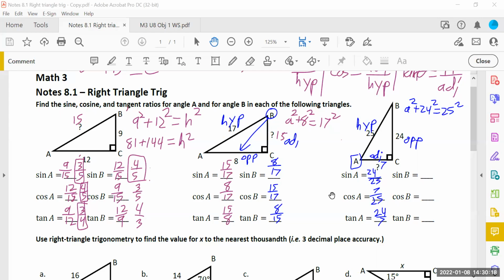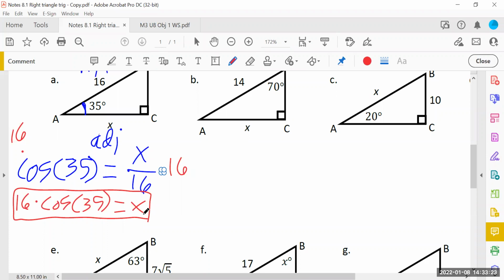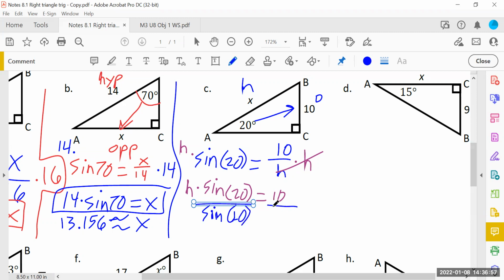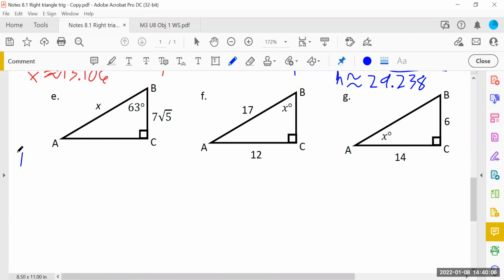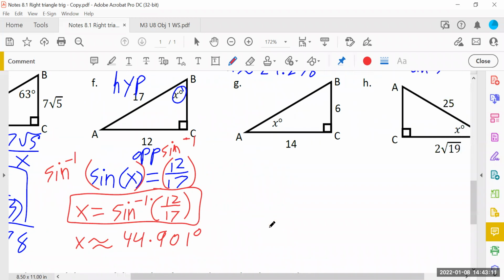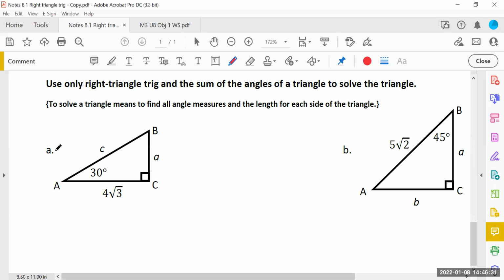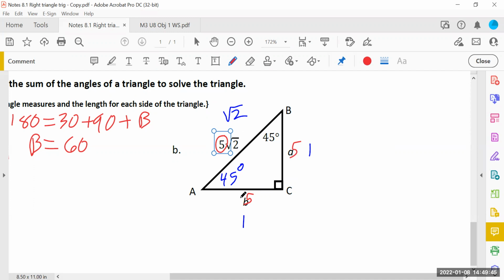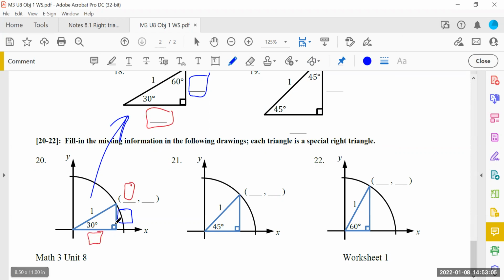M3 8 1 Part 2 Review and Introduction to the Unit Circle